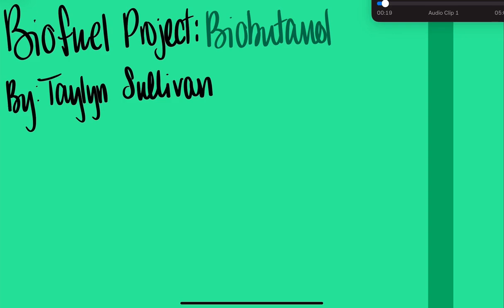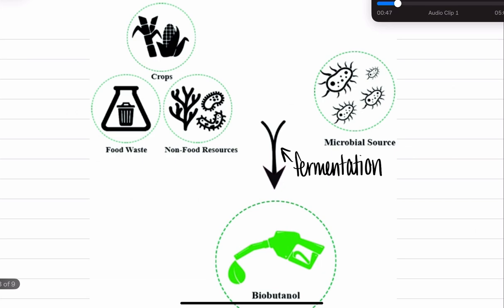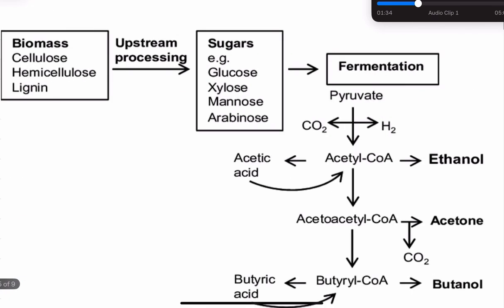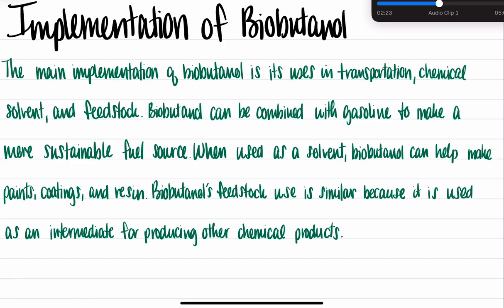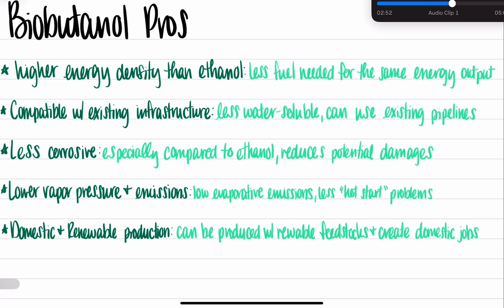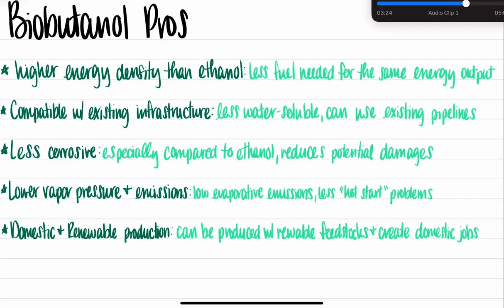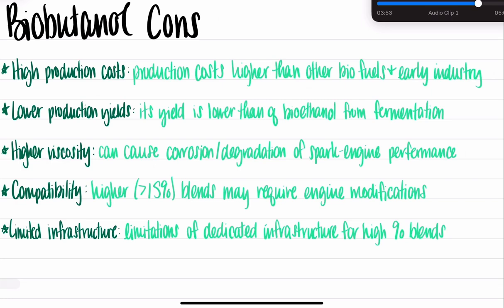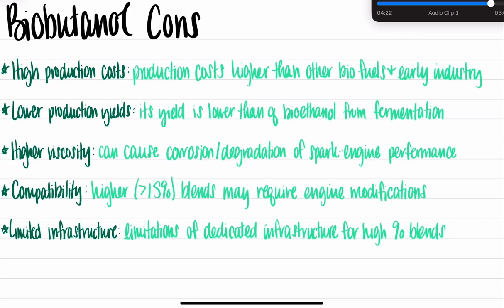Taylyn Sullivan’s Biofuel Project: Biobutanol